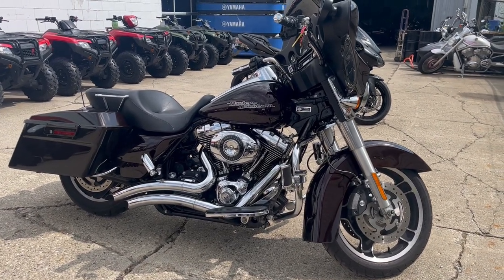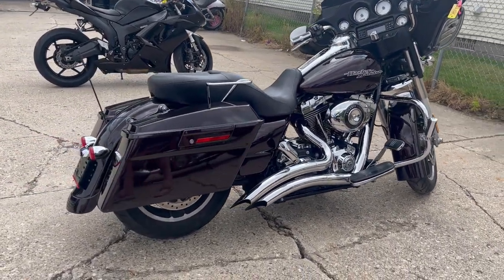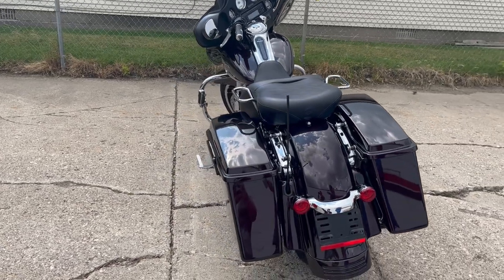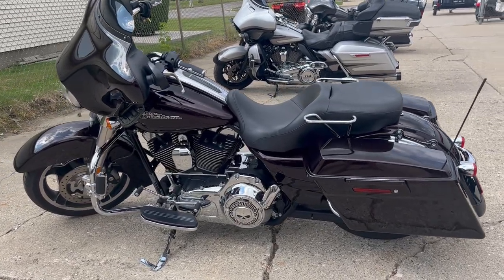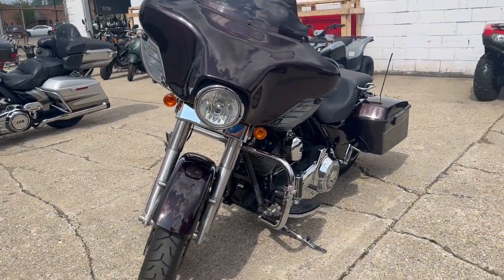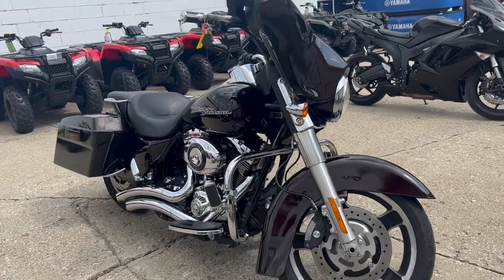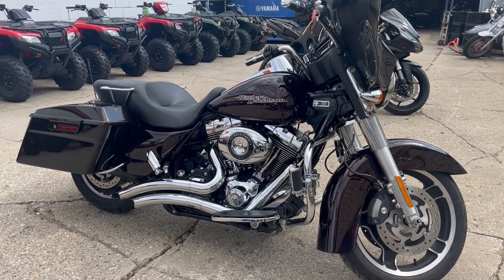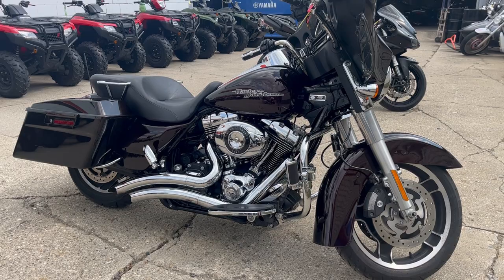USED 2011 HARLEY STREET GLIDE FOR SALE IN MI WITH LOTS OF EXTRAS! U6972